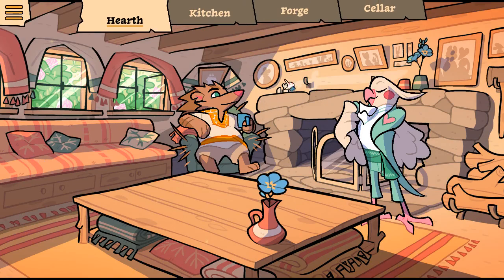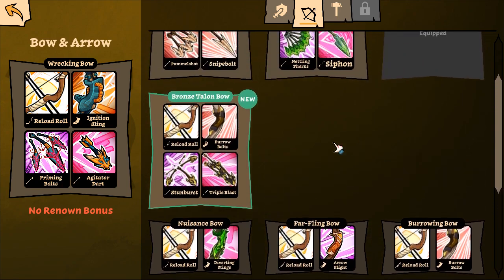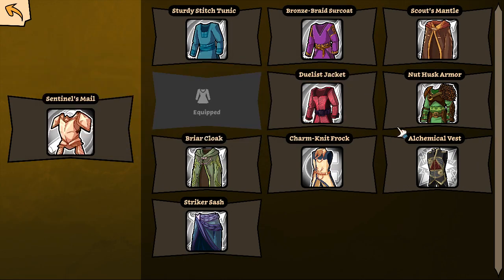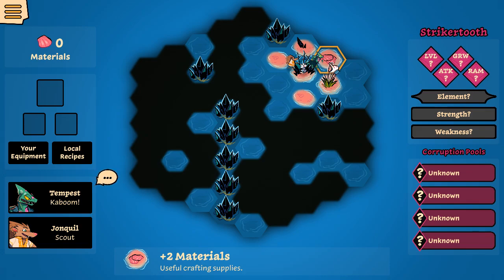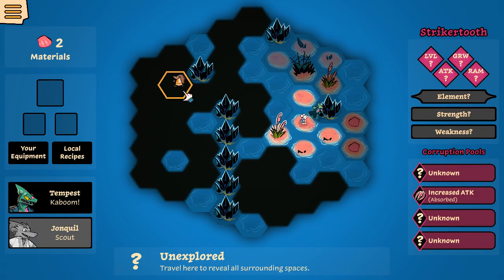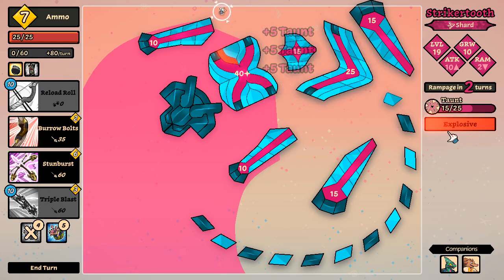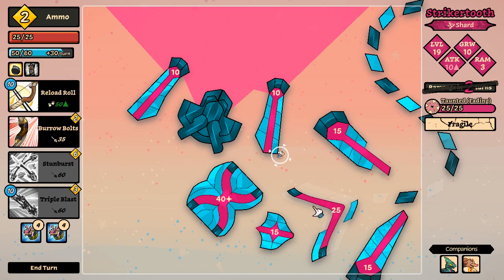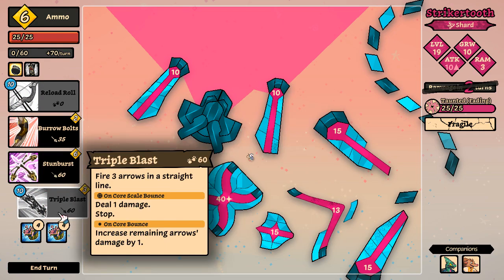Let's Play Beast Breaker - 21 - Slow Bow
I thought to myself, why not use a bow, try this bow move, maybe it'll be fine. And it's like... it works... but... I'm not getting anywhere. I need a bit more speed on my weapon damage.